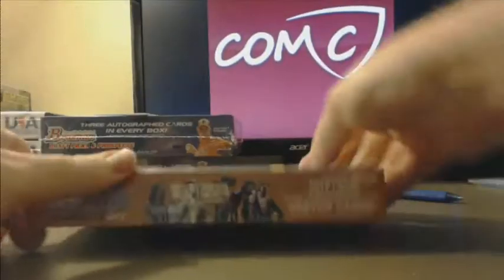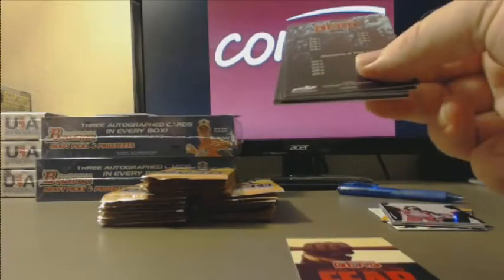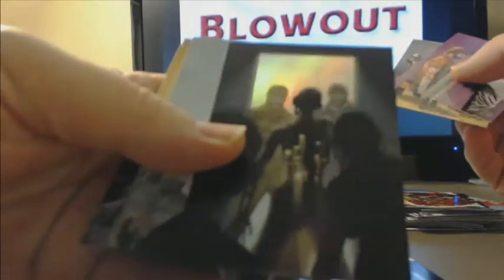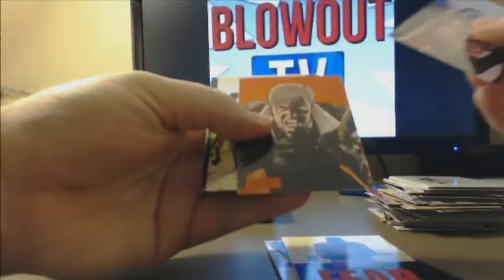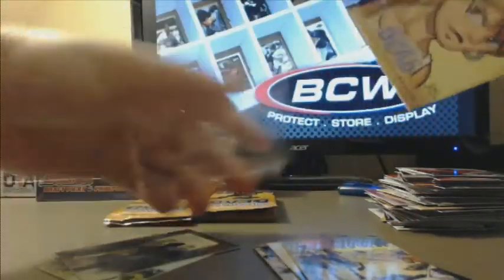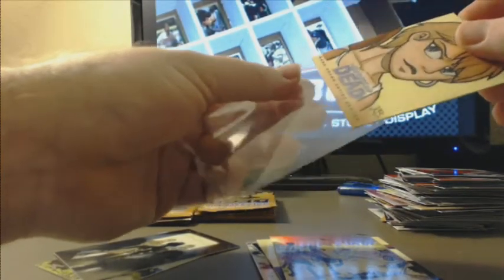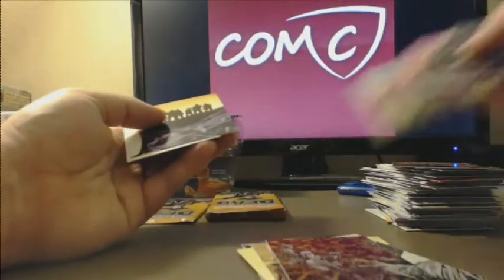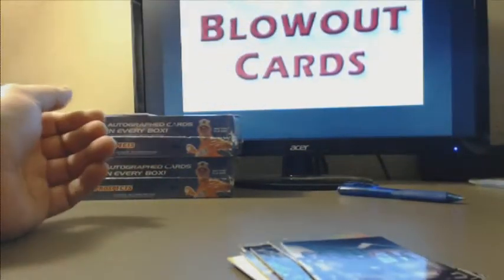houdini's The Walking Dead comic set 2 box break sketch book